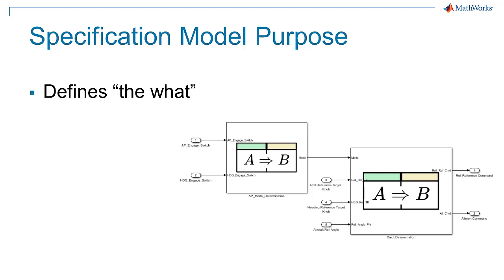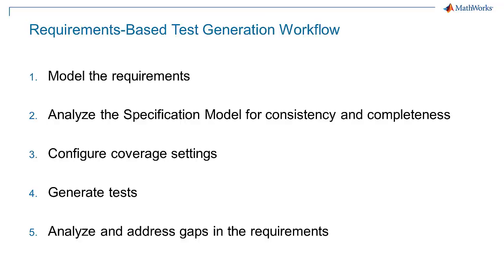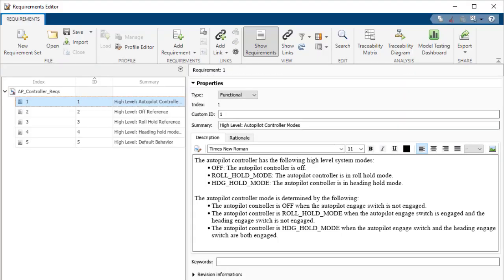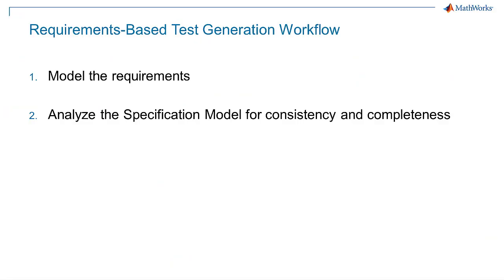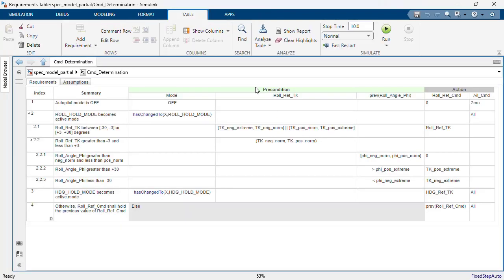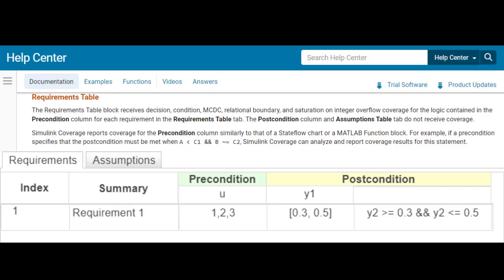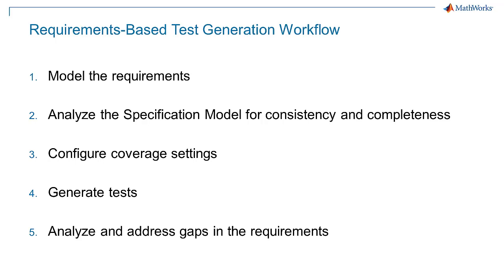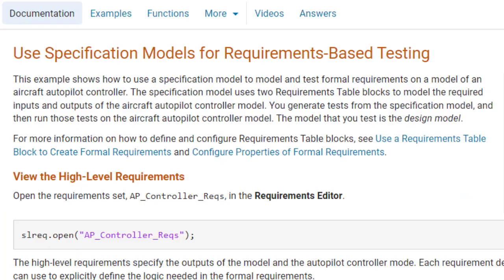How to Generate Requirements-Based Test Cases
Specification Modeling is the practice of creating models which define the expected behavior of a system. You can model “logic-driven” requirements, such as fault detection and mode logic requirements, using a Requirements Table from Requirements Toolbox. Learn how you can generate requirements-based test cases using Simulink Design Verifier from a Specification Model which uses the Requirements Table feature.